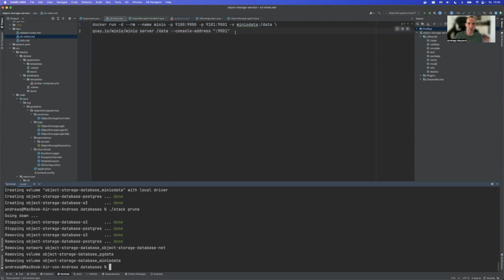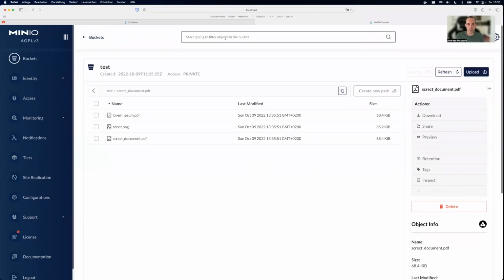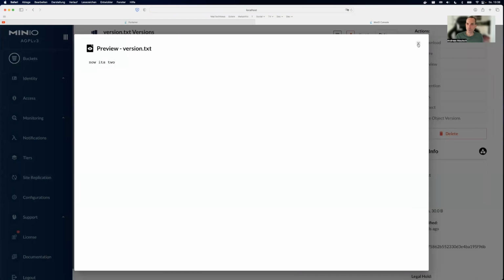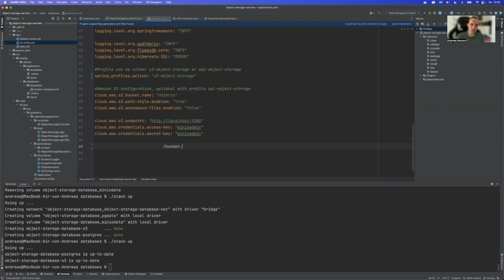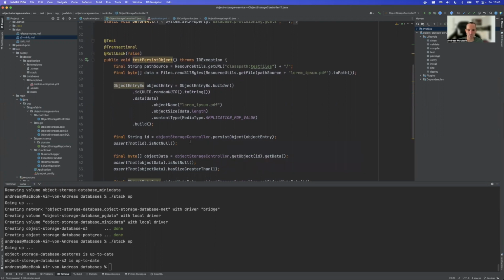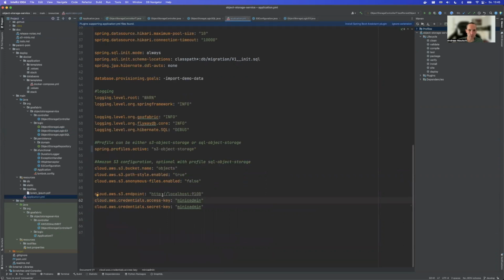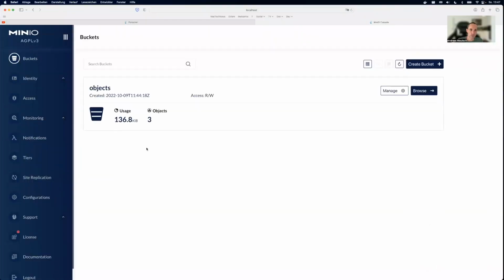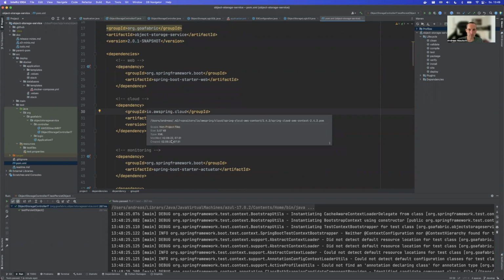S3 Object Storage with Spring and Minio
A short video about how to implement an S3 Object Storage